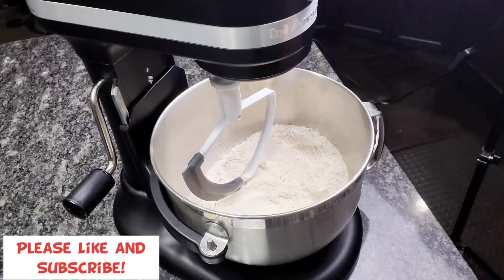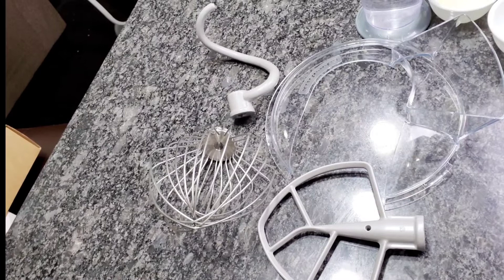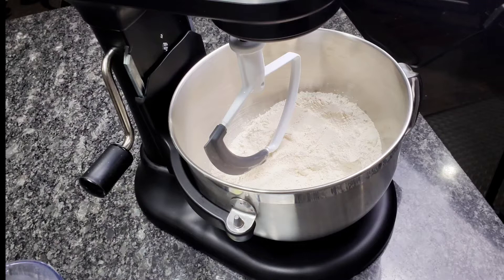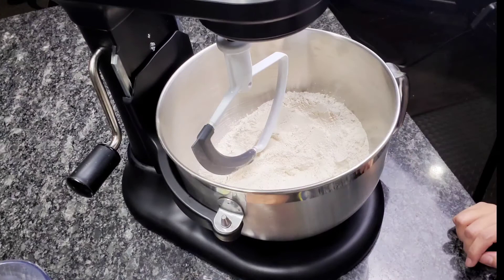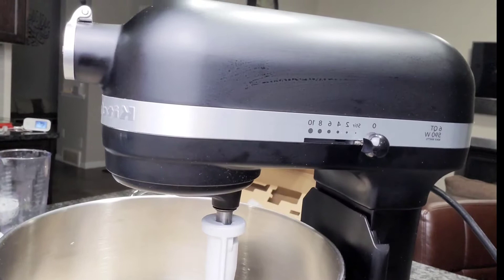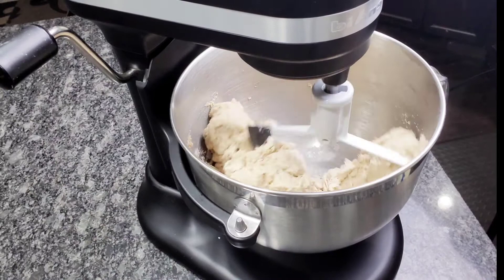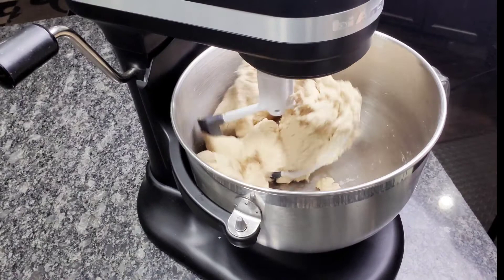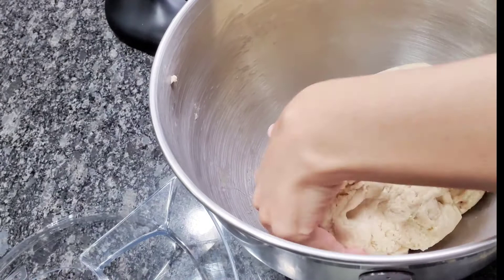How to Make Dough Quickly Using a Stand Mixer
make dough| roti atta| make dough quickly| kitchenaid stand mixer| bread dough| chapati atta | Poori atta

Hey Guys! In this Video, I’ll be showing you all how to make dough for Roti under 60 seconds using kitchen aid stand mixer. You can use flex edge beater to make dough for Pizza, Roti and Naan in less than a minute.

Canada
For 4.5/5 qt kitchen aid stand mixers-  flex edge beater
For 6 qt kitchen aid stand mixers- flex edge beater

USA
For 4.5/5 qt kitchen aid mixers- flex edge beater
For 6qt kitchen aid stand mixers- flex edge beater